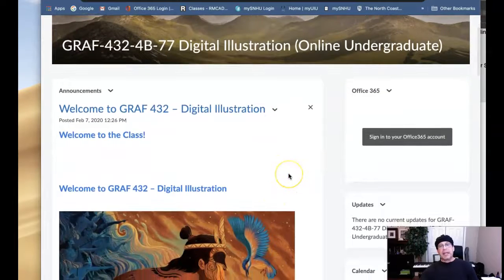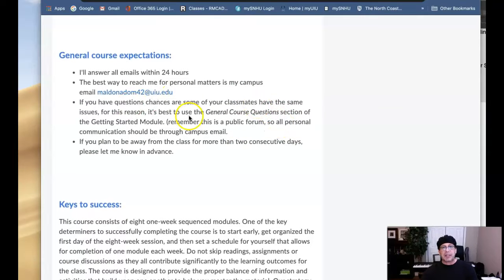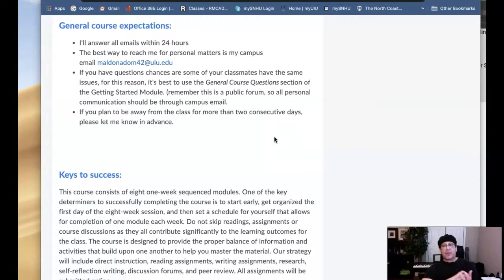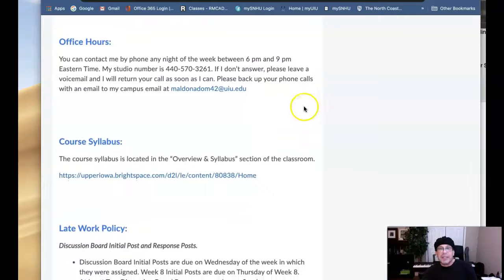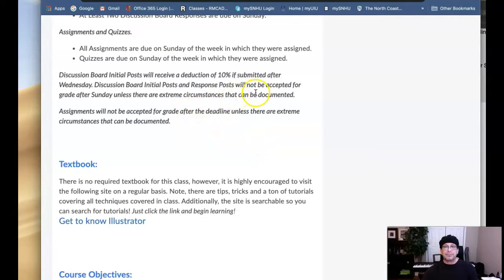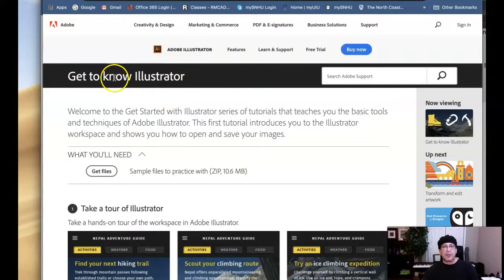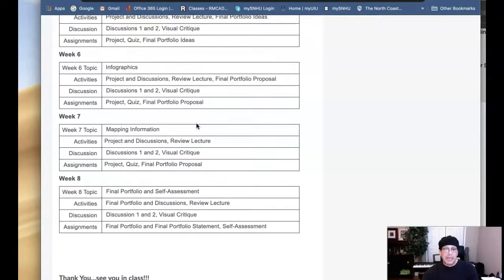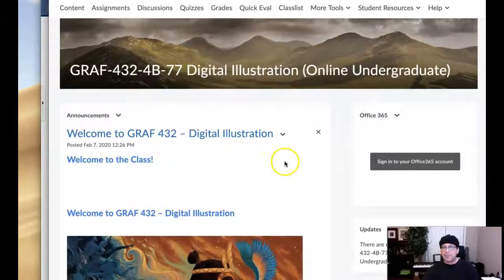Welcome to GRAF 432